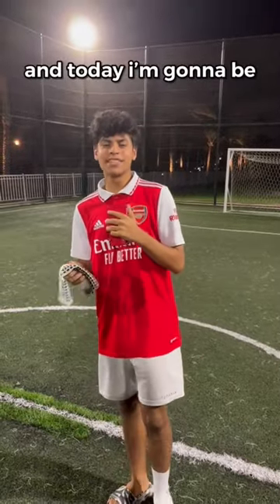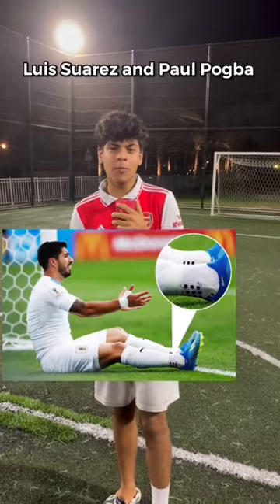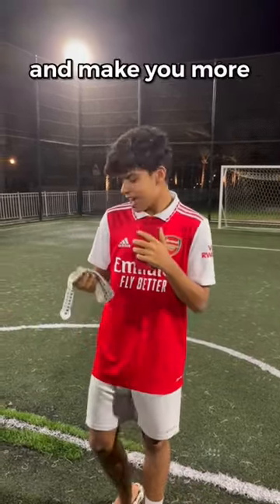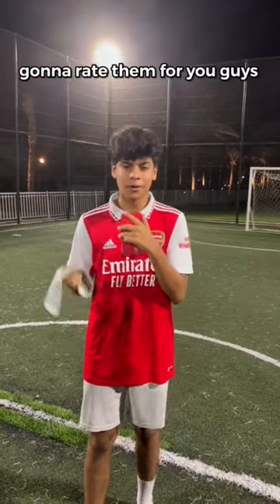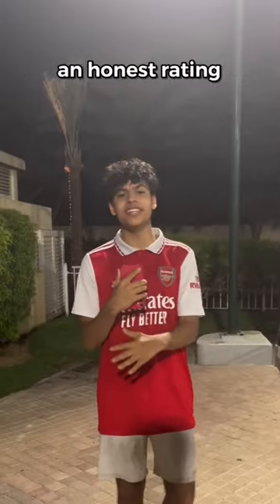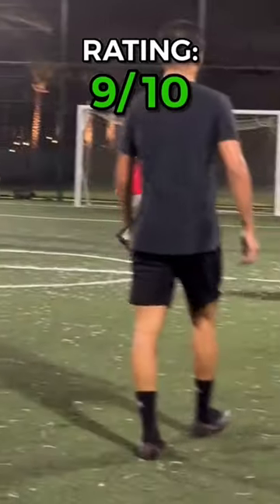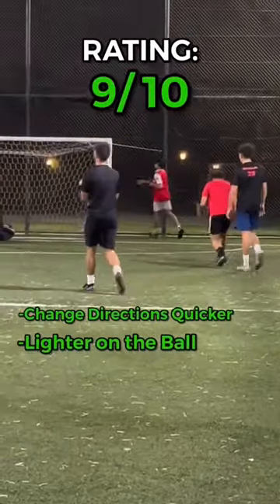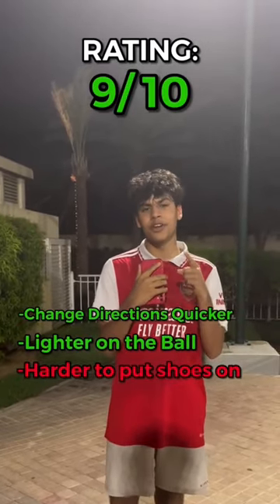Do Grip Socks Improve Football Performance?